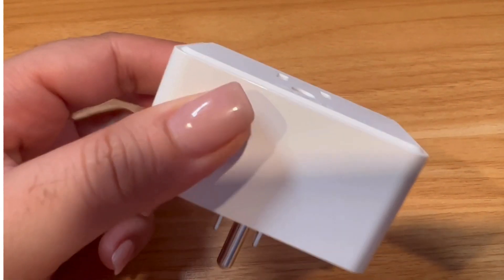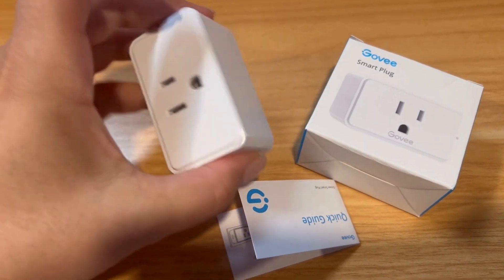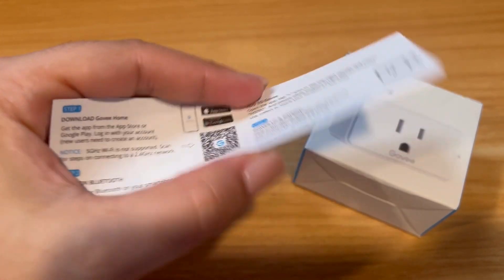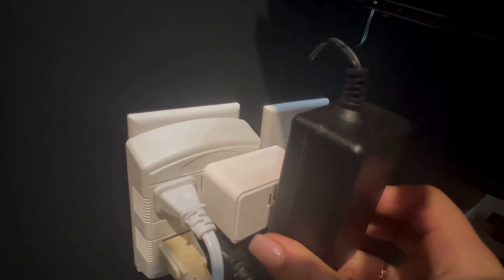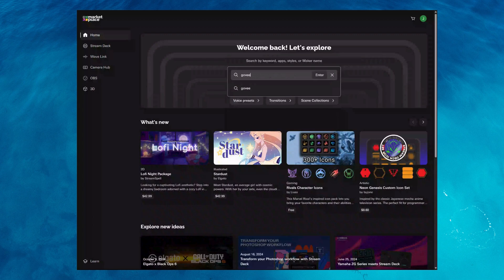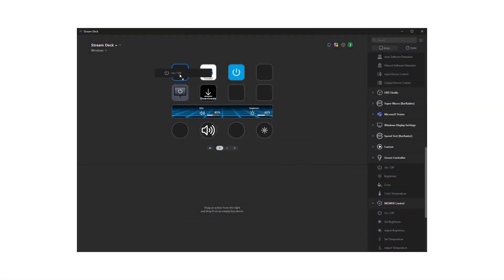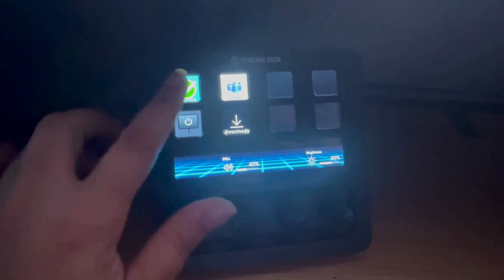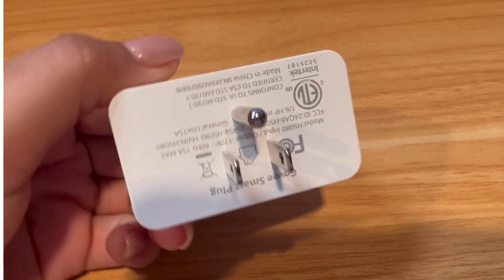Govee Smart Plug + Elgato Stream Deck (no need IFTTTT or Webhooks)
Stream Deck to Govee — No IFTTT, No Webhooks.
In this video, I’ll show you how ridiculously simple it is to control your Govee Smart Plug using the Elgato Stream Deck  no need for IFTTT, no webhooks, and no complicated setups.

All you need is the native Govee Controller plugin, available directly from the Elgato Stream Deck Marketplace. Just download, connect, and you’re ready to go.